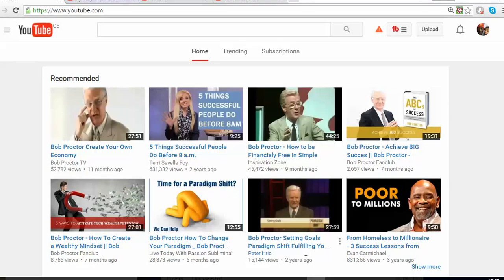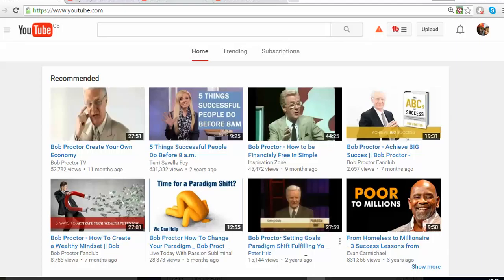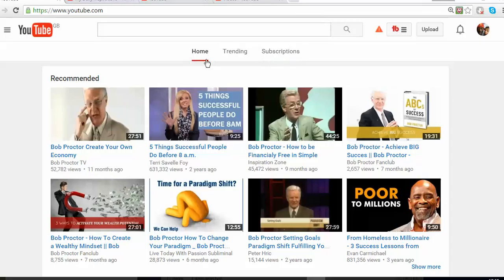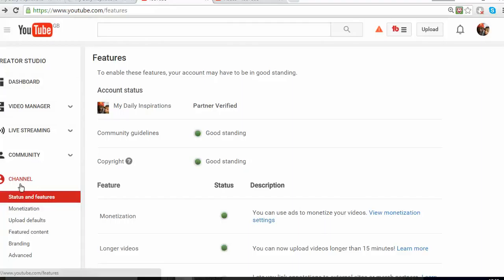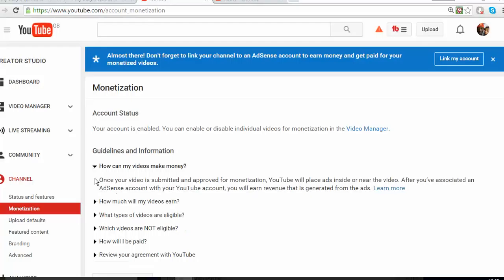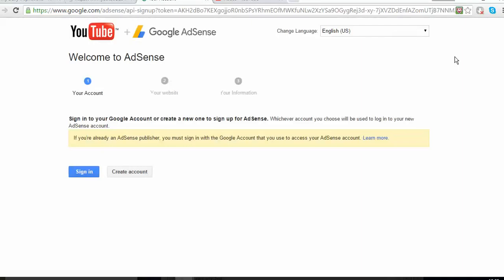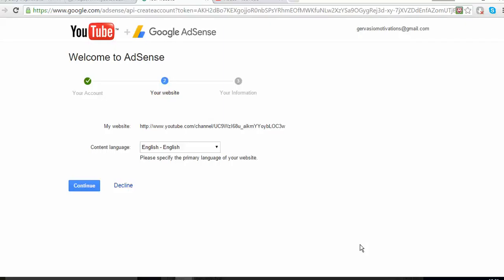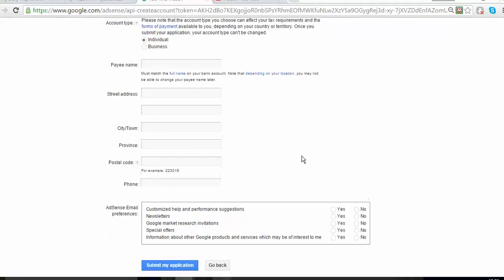Simple and Fast Way To Make Money WIth Youtube